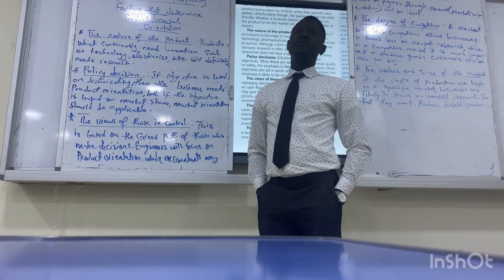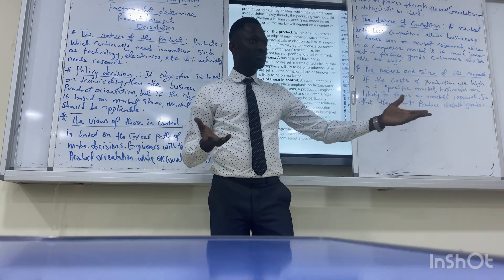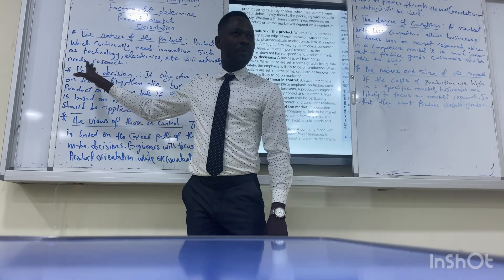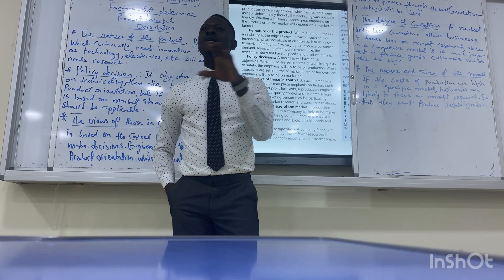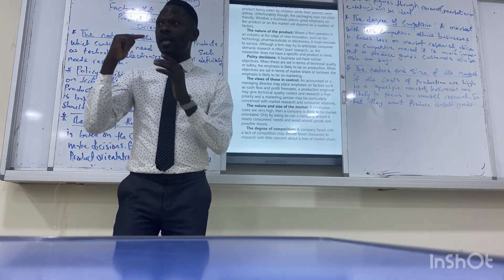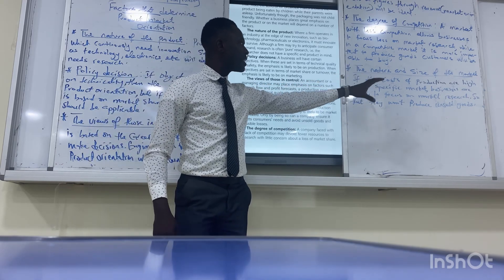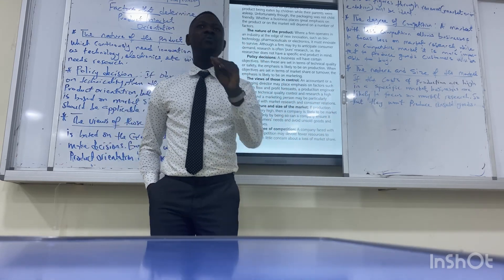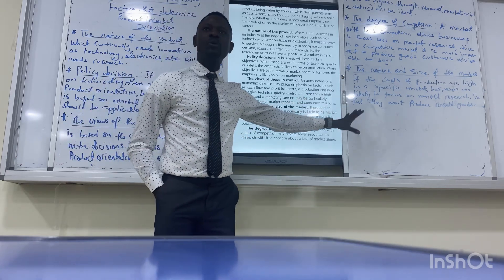Business AS’Level(Market Positioning: Factors that determine Product/Market Orientation)